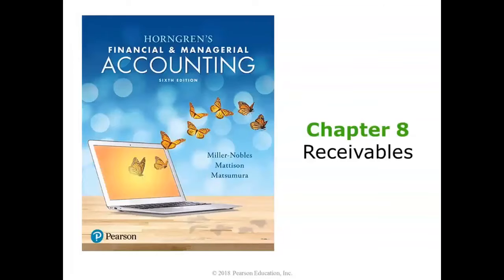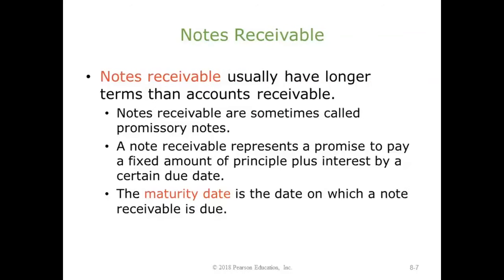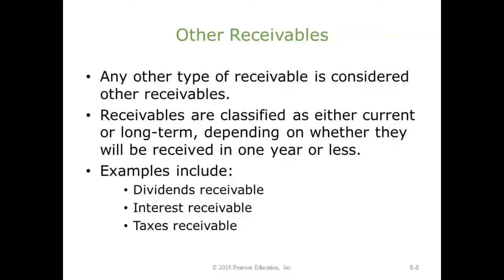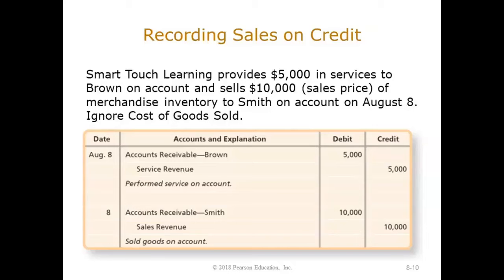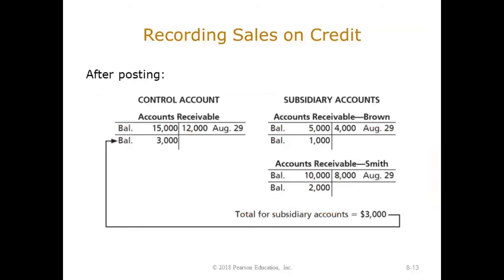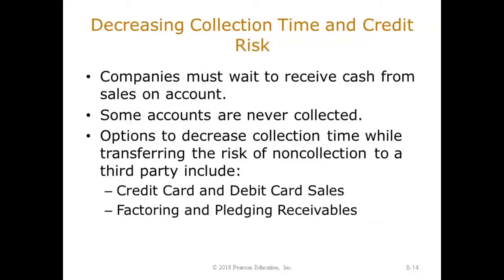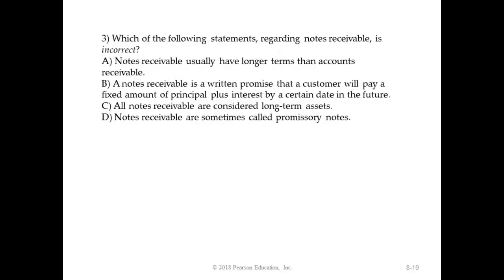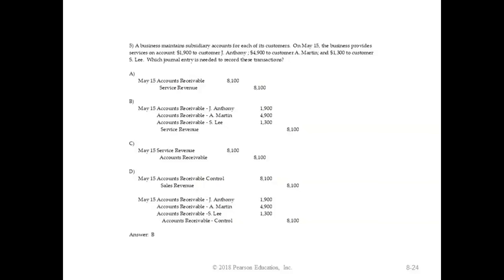TK1 chapter 8